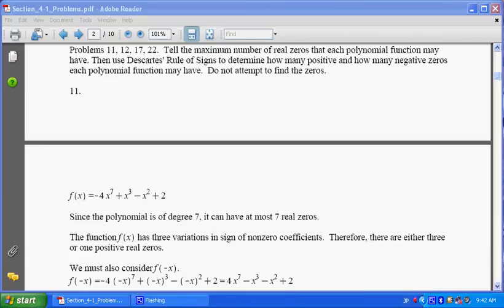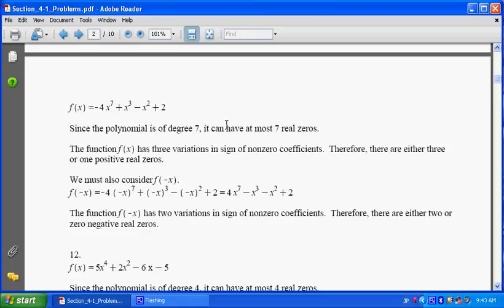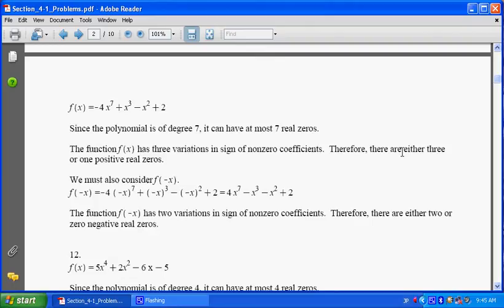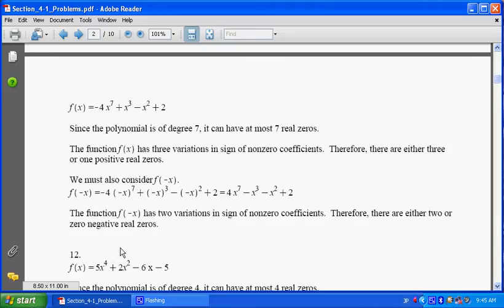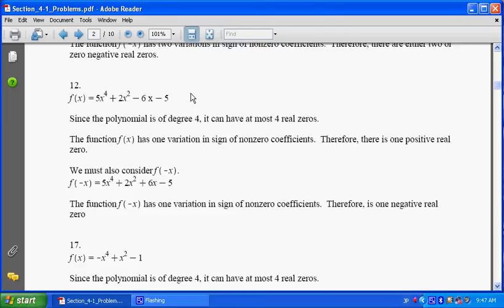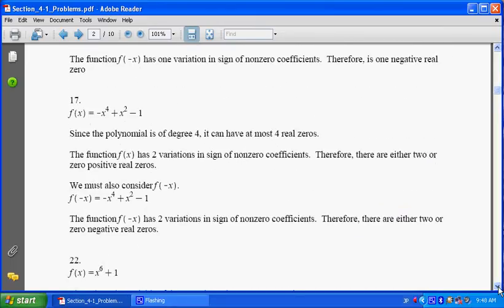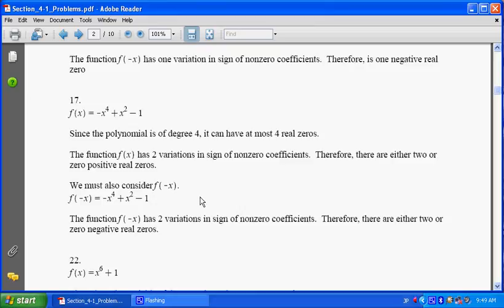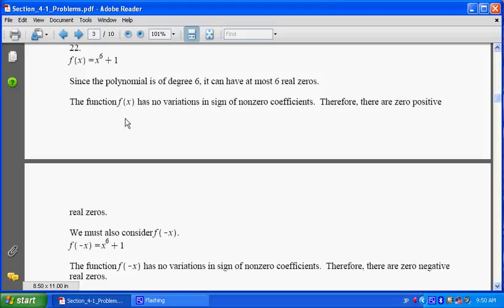Problems4 1 Part2